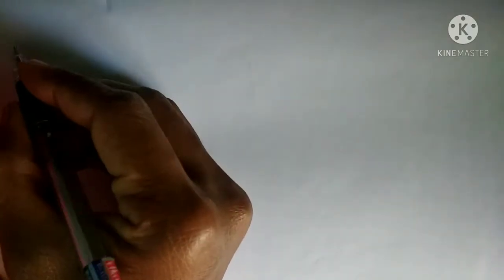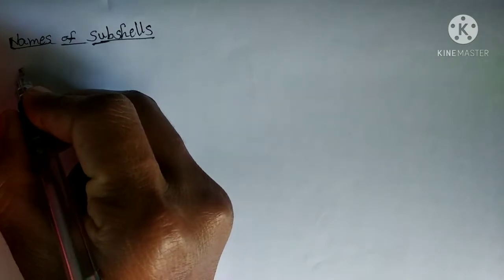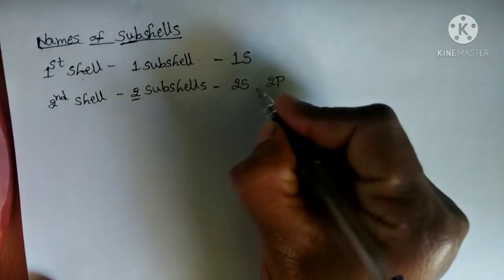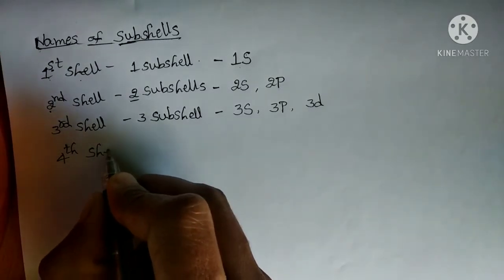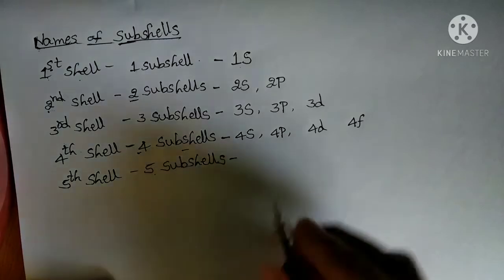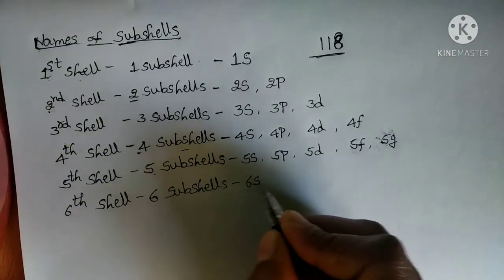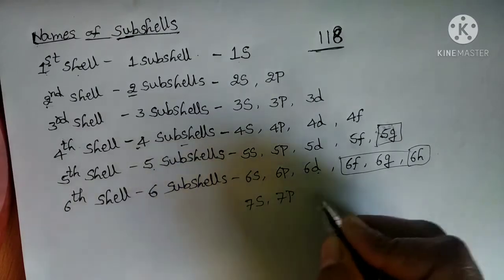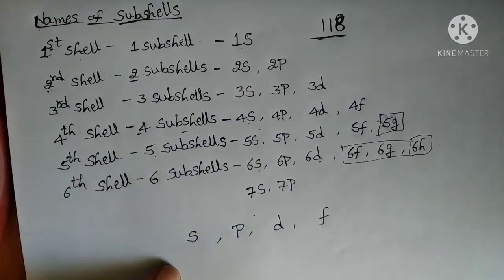Names of subshells